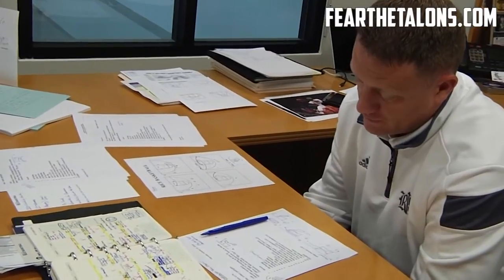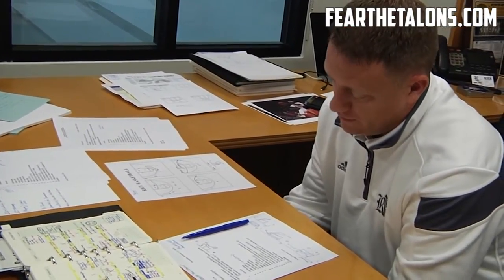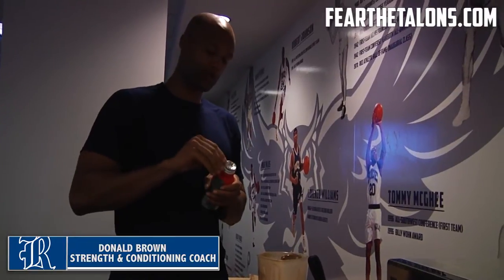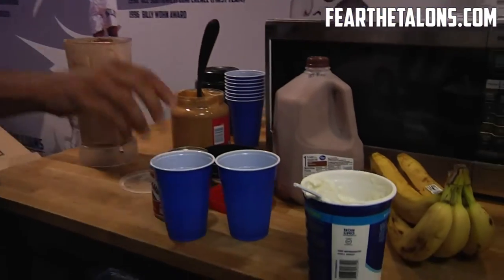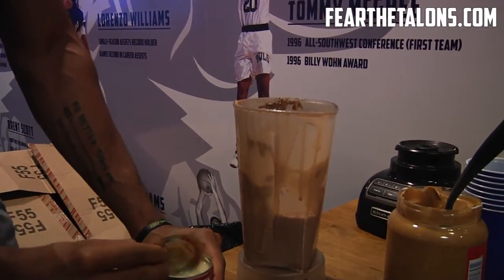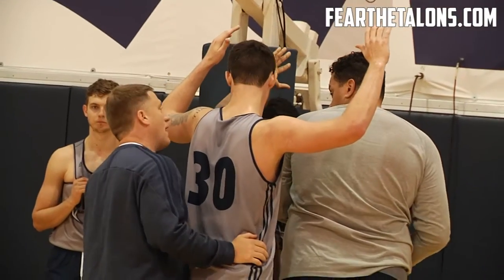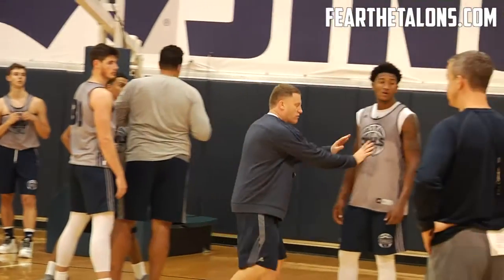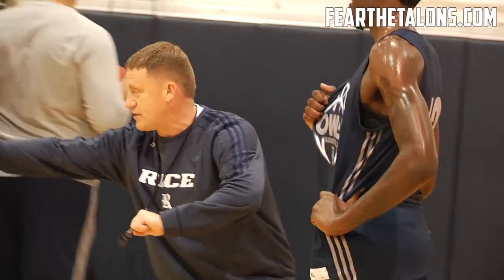FEATURE: Men's Basketball All-Access - Preseason